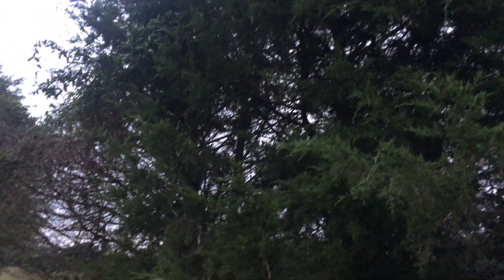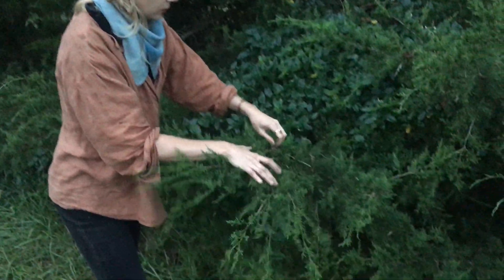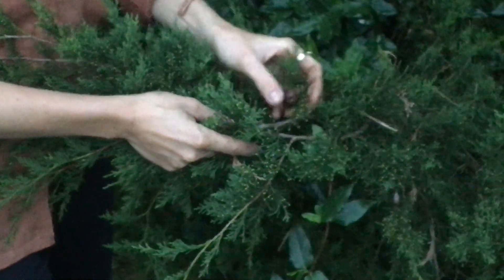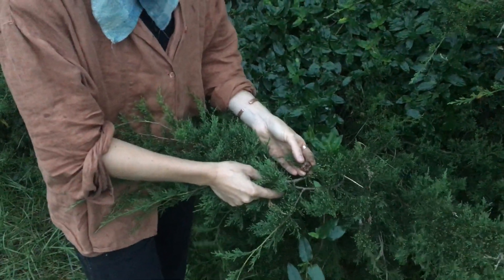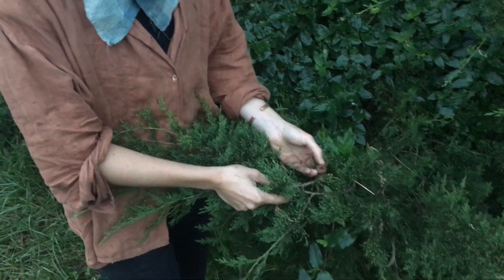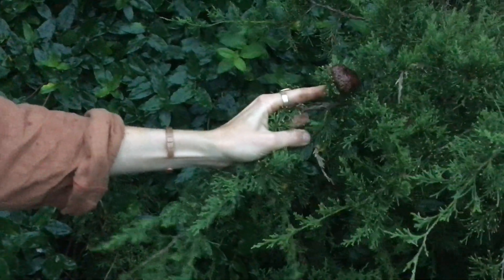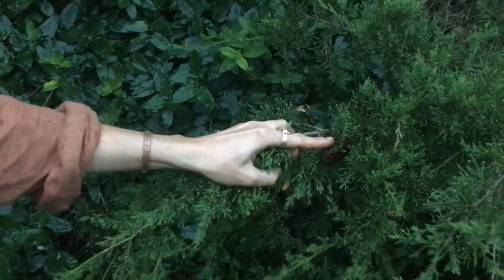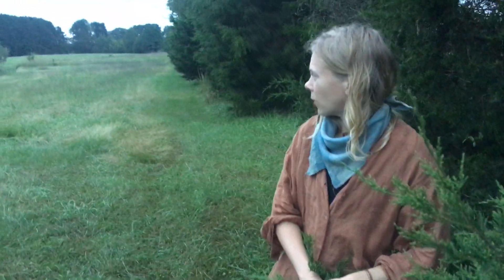Kelly Moody / Plant Talk / Juniperus virginiana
A brief overview of Juniperus virginiana or Eastern Red Cedar in South Hill, Virginia. October 2018.